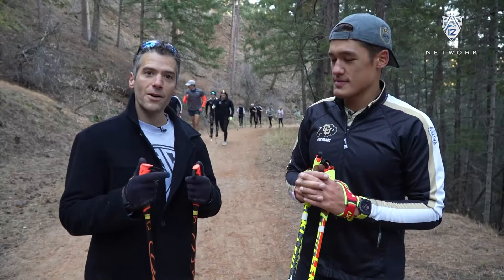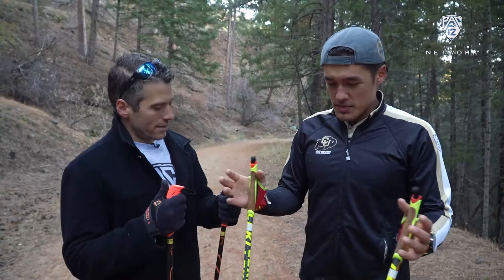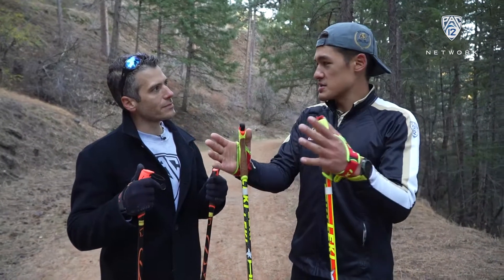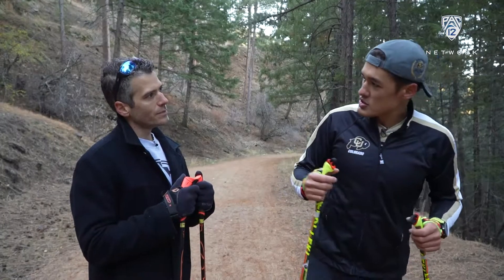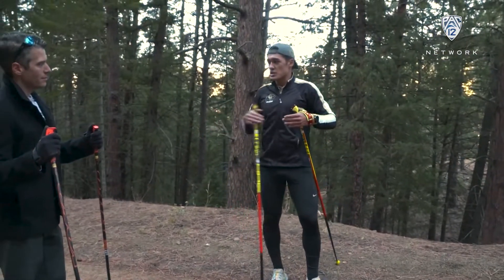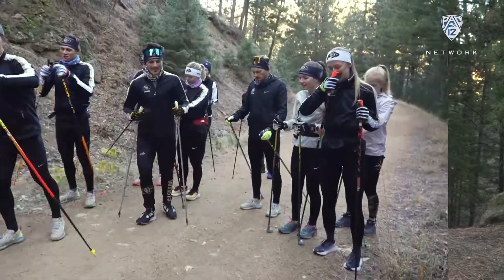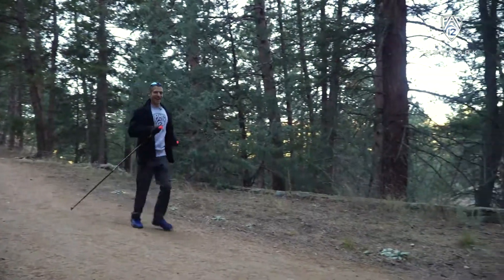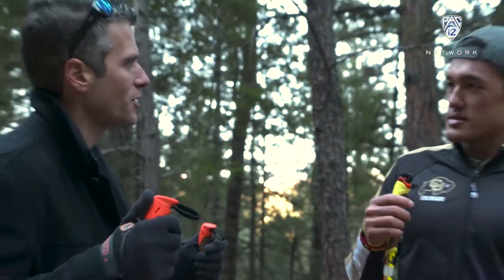Danny Lee trains with the Colorado skiing team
In this episode of Pac-12 Tailgate, Pac-12 Netowrks' Danny Smith learns the training process for Olympian Magnus Boee and the rest of the Colorado ski team.